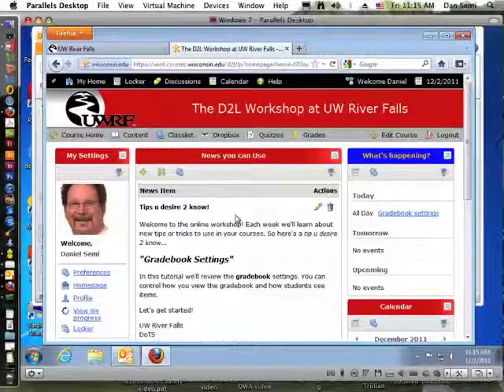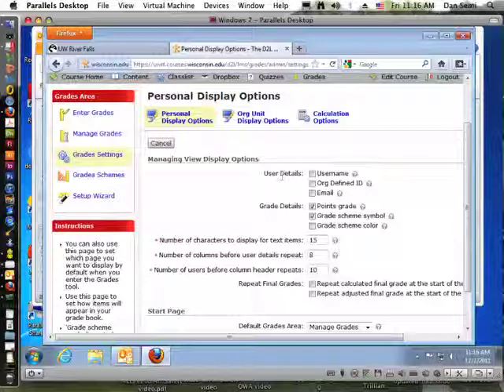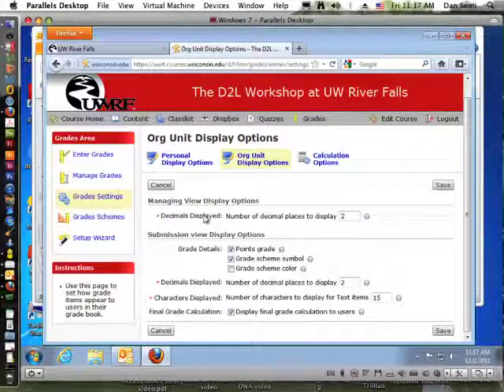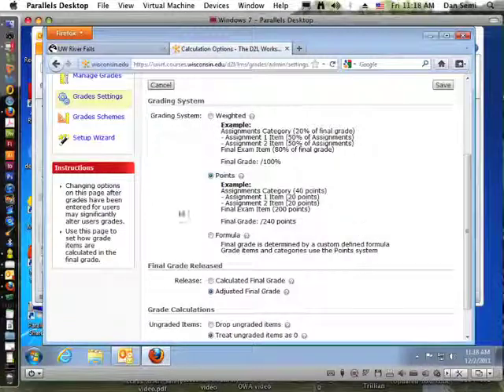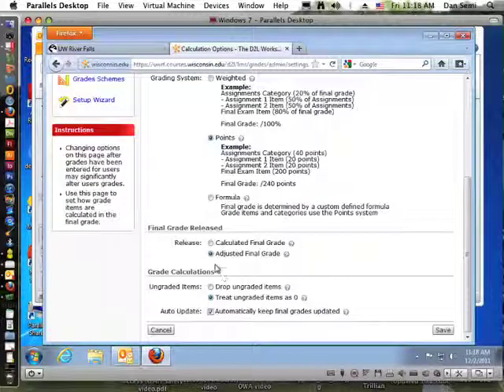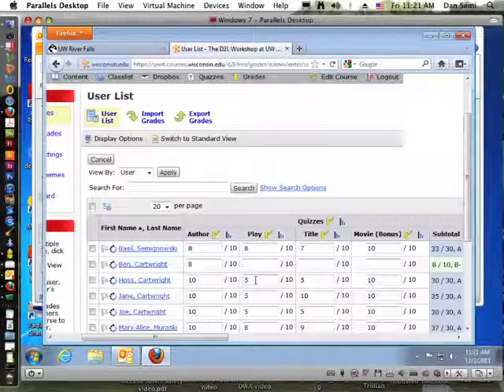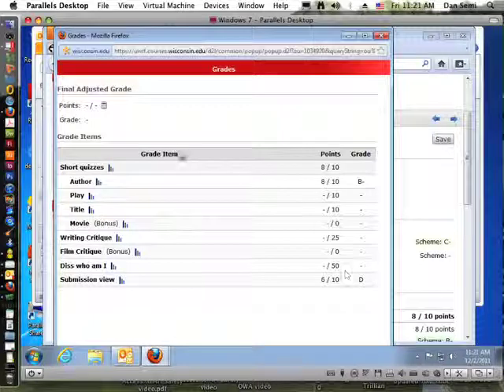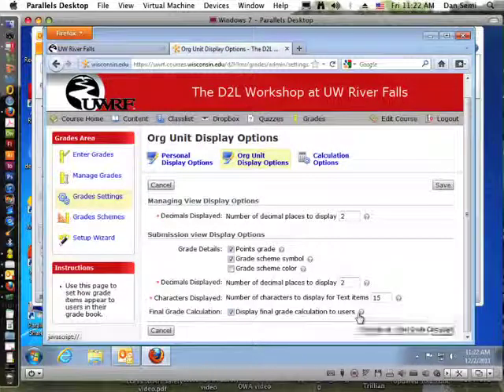D2L Tip Gradebook Settings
An overview of the gradebook settings inside the D2L gradebook